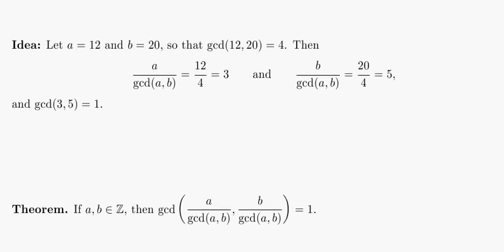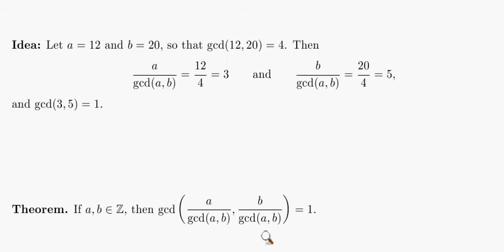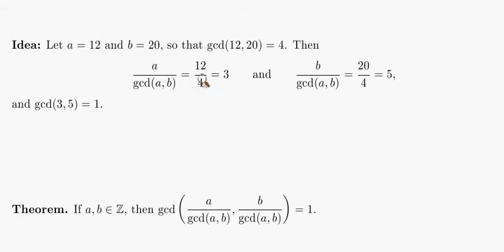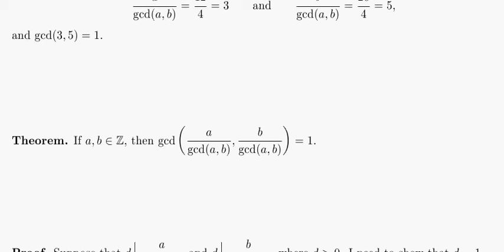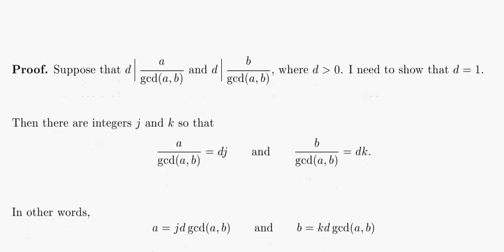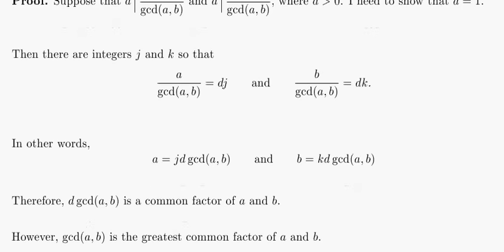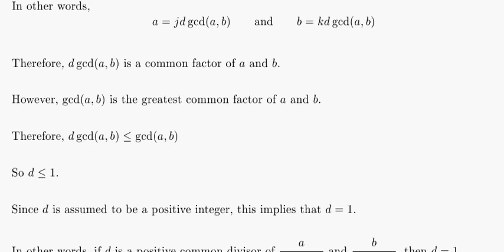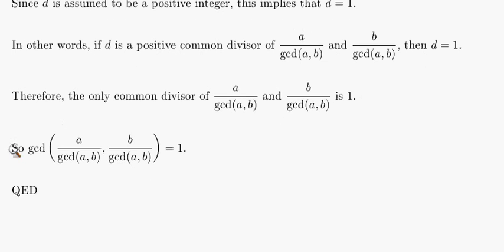Math 4050 Text 8.1.7.27